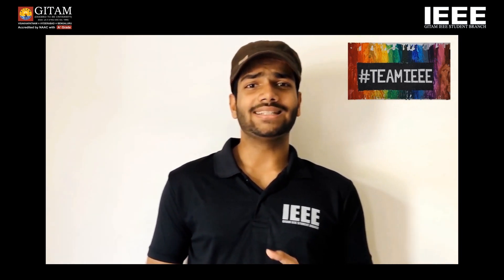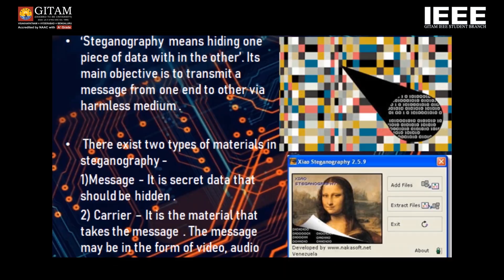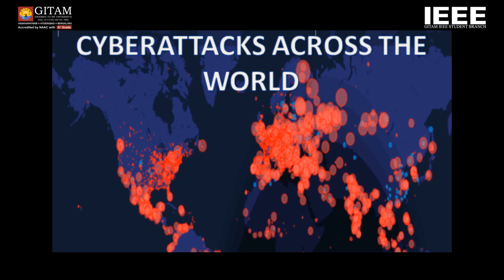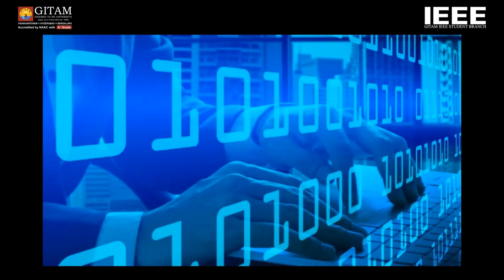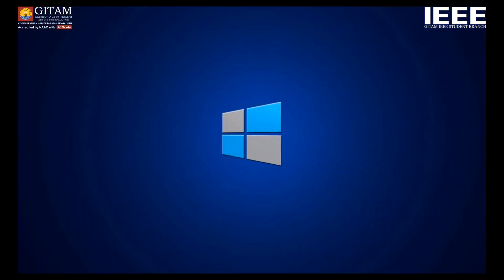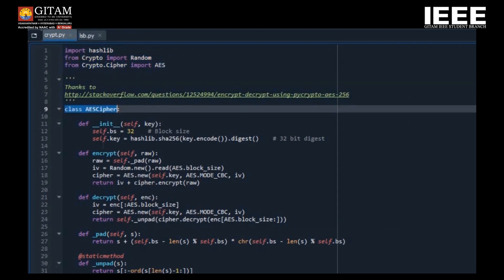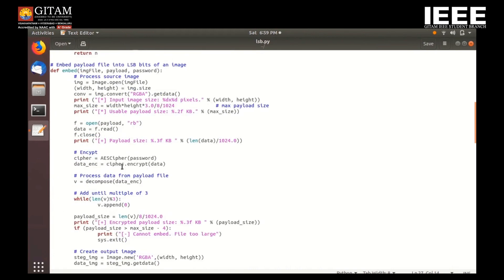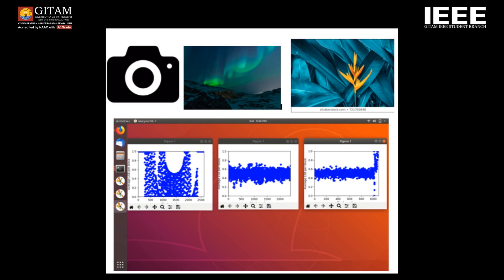RE-WIRE Series || 01 || Steganography || Mr. R. Sai Sasikanth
IEEE Student Branch, GITAM (Deemed to be University) launches the first video of 'RE-WIRE SERIES' on the topic Steganography by R. Sai Sasikanth, Technical Associate, GITAM IEEE SB.

Data security has been evolving since inception. Steganography is a crucial tool to alienate cyber threats of the modern world. This video is a brief technical talk regarding this topic.
The code (link given below) is executed in Spyder Python Environment present in Anaconda Navigator (links provided below).
With further advancements in technology, there can be development on this idea.